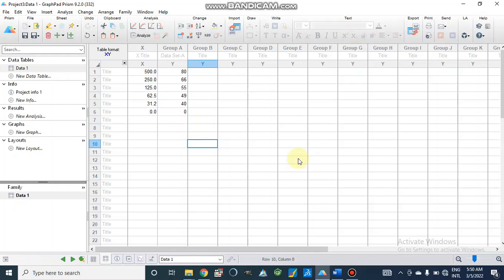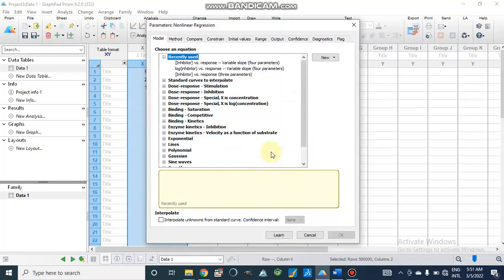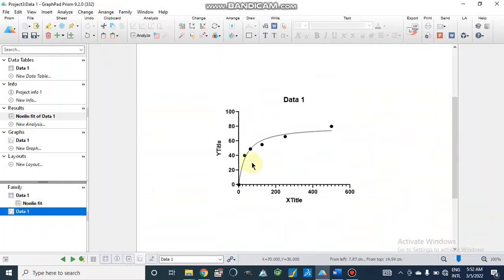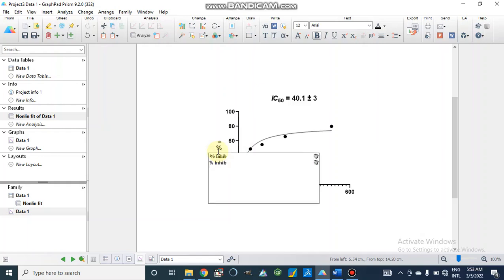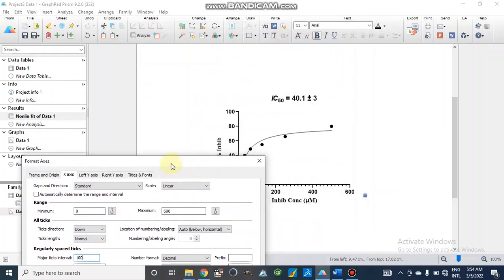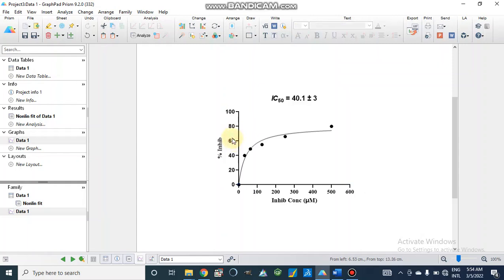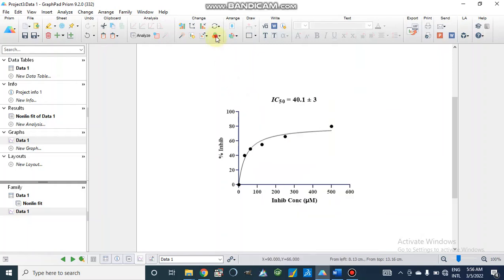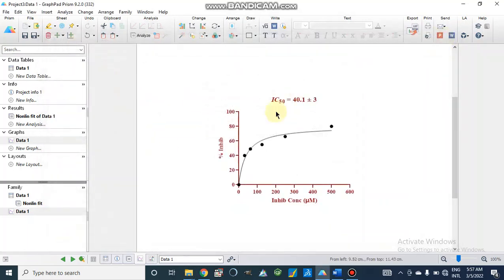IC50 values by using GraphPad Prism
It describes how to determine IC50 values from percentage inhibition by using Graphpad prism